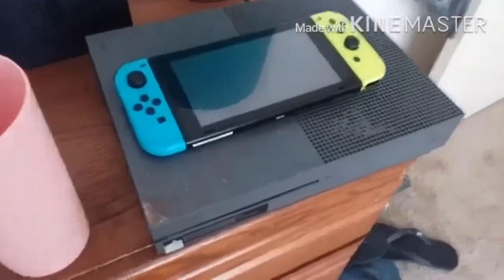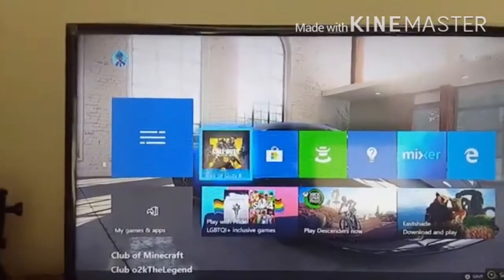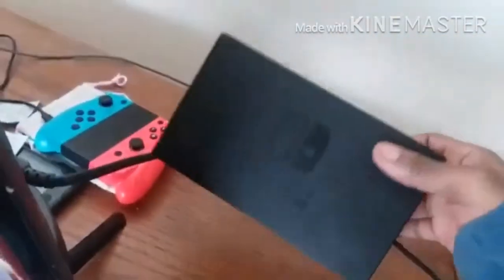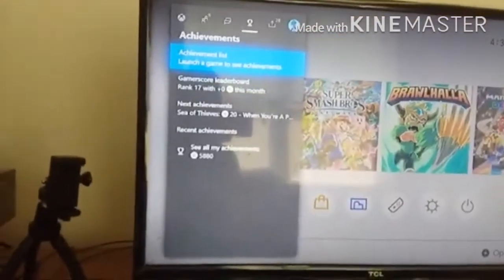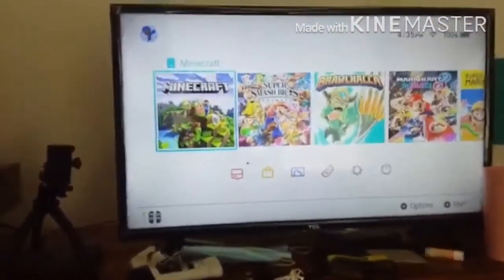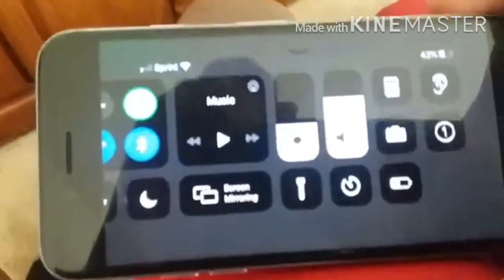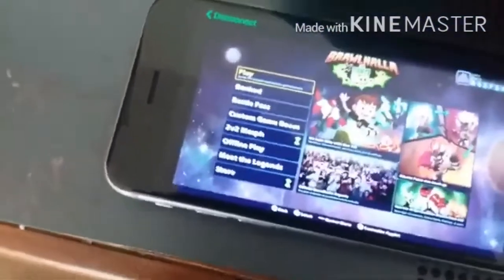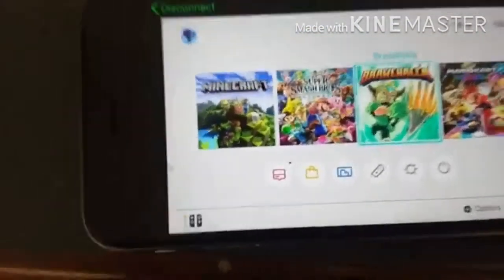How to record more than 30 seconds on a Nintendo Switch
Today I made a video to show you how to record more than 30 seconds on a Nintendo Switch.